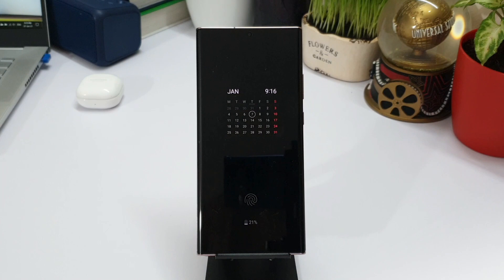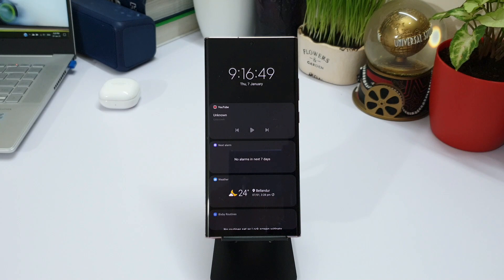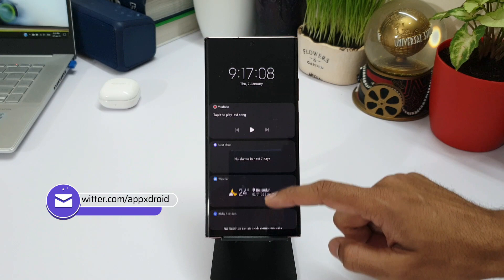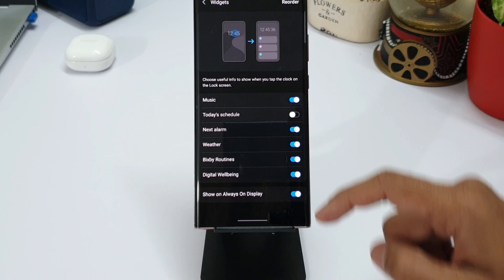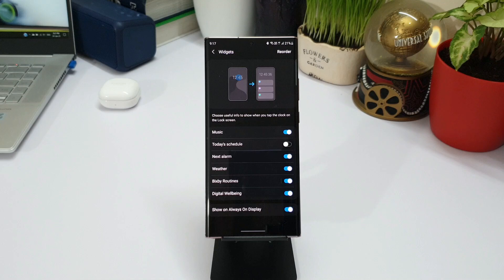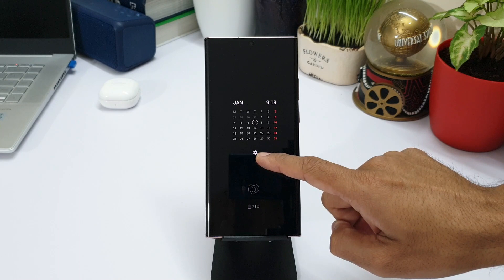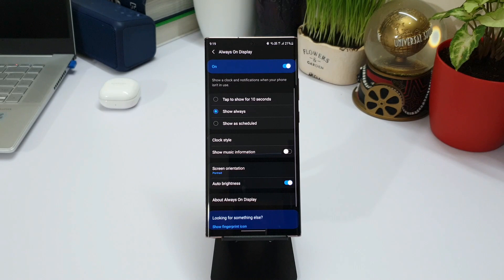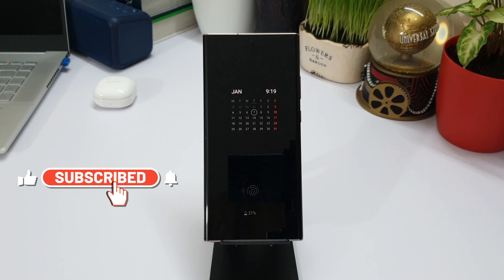Samsung ONE UI 3.0 - Lock Screen Widgets on Always On Display !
The All new Samsung One UI 3.0 brings in some refreshing features which includes some amazing new lock screen widgets. These widgets can also be viewed on Always on display.

Best widgets